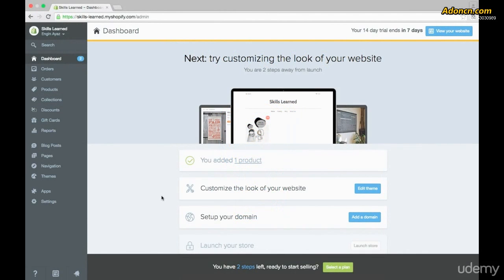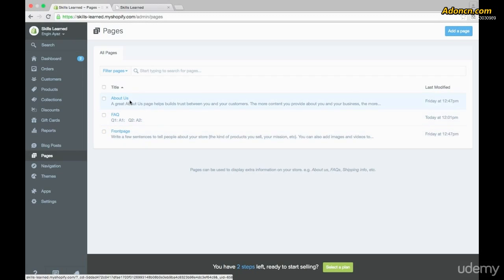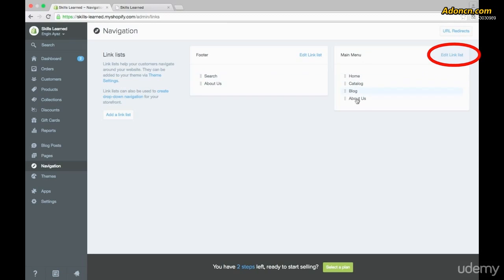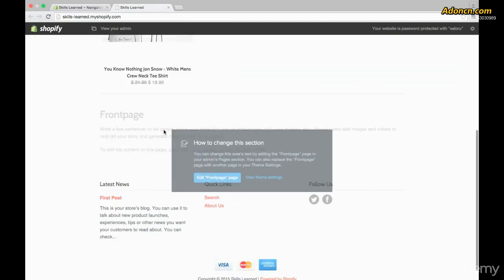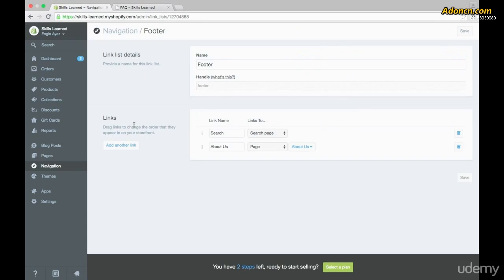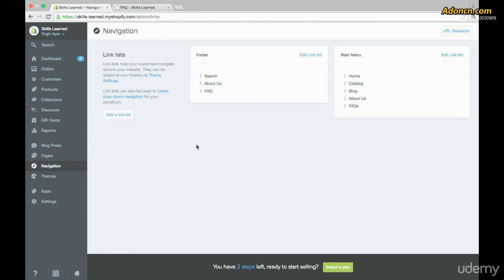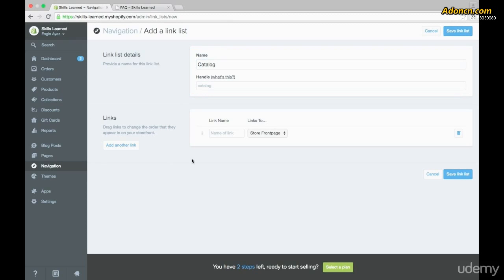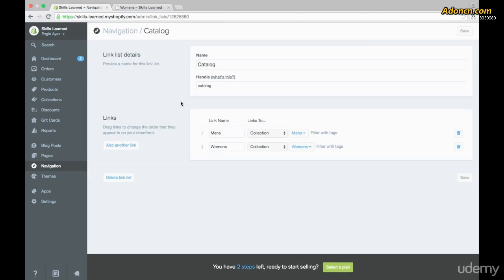Shopify店铺营销设置视频教程-T恤网上暴利销售范例28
Shopify中文视频教程
免费15天 Shopify店铺申请
需要永久免费的Shopify店铺请联系QQ1402129